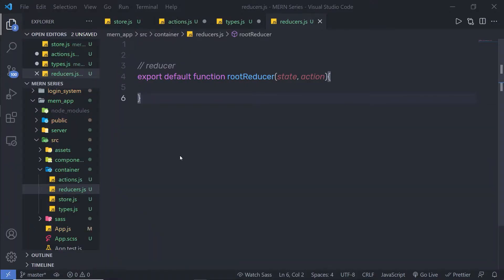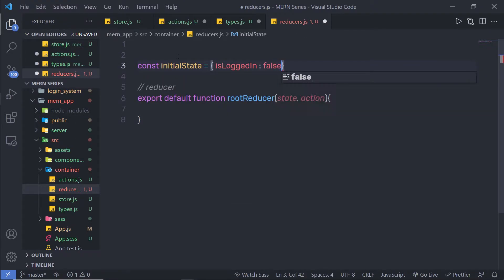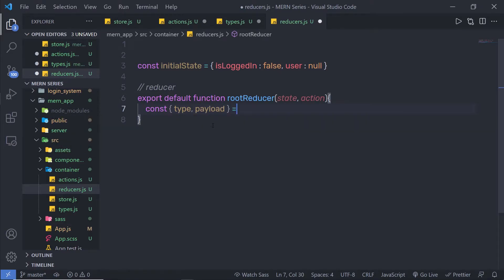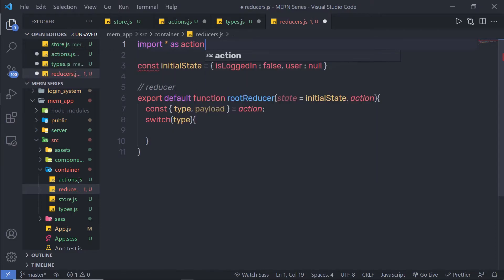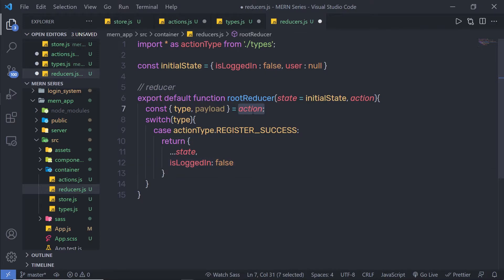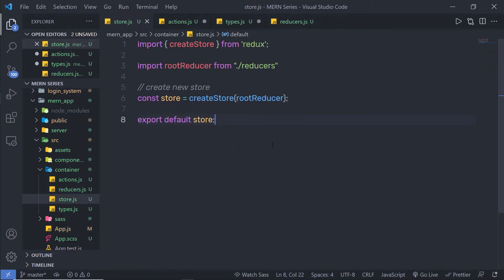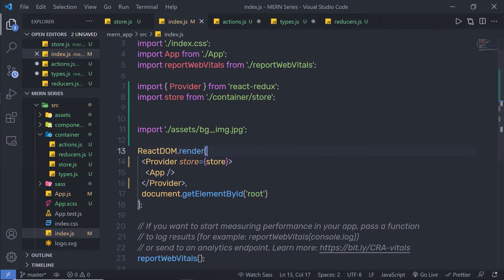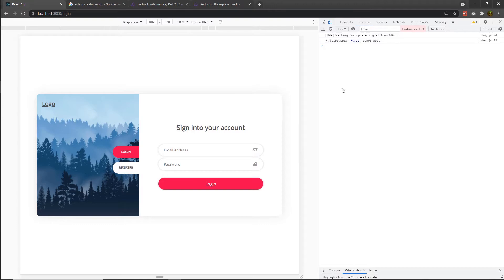Redux Reducer - MERN Stack Series - 105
In this lecture, we are going to create a redux reducer. we make the basic reducer in the react application and dispatch an action.